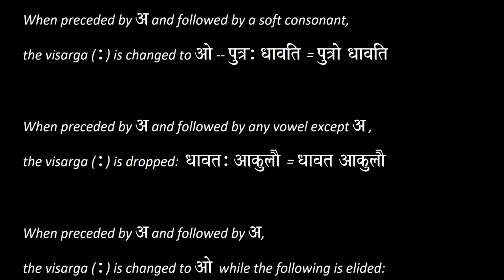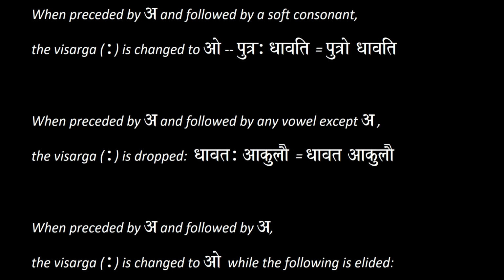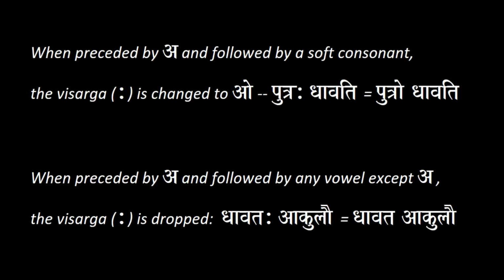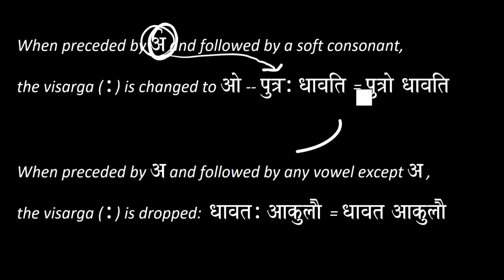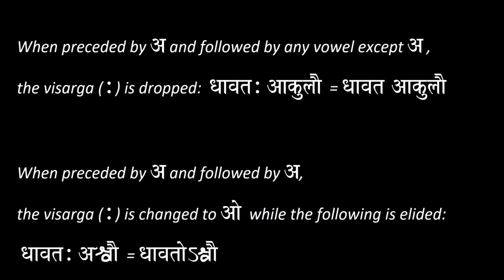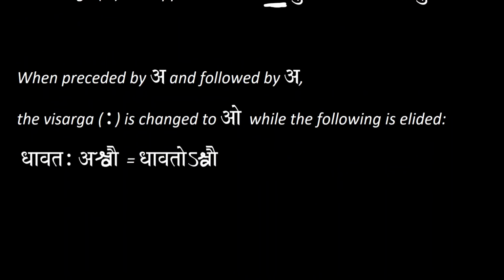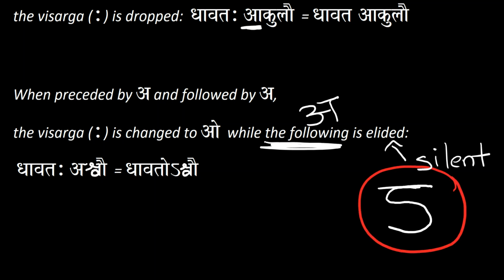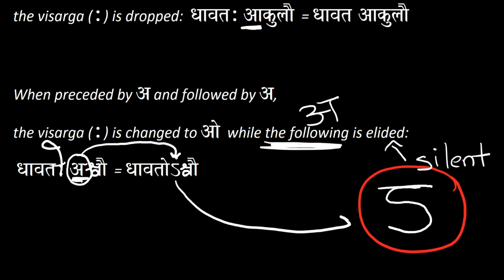39 Sandhi Rules Visarga Preceeded By A